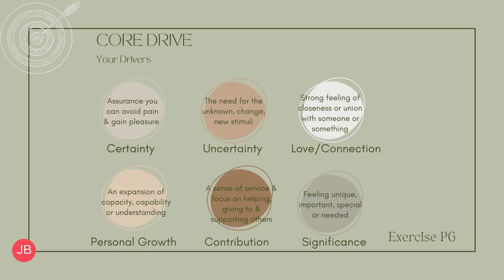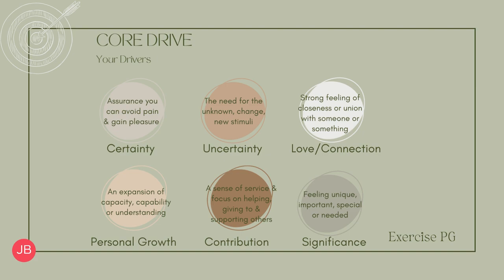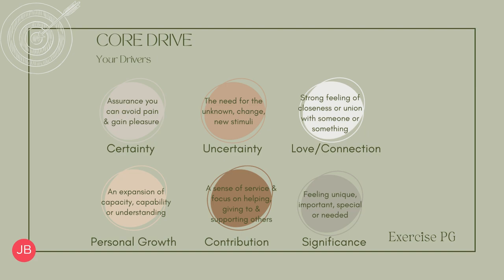The Six Human Needs & How They Control You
Ever wondered why you are the way you are? Why you behave a certain way? What makes up your identity? This video explains how our six human needs form our identity and behavioral patterns.